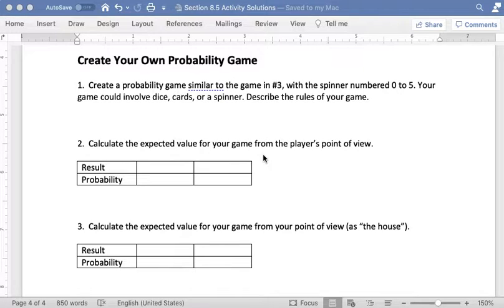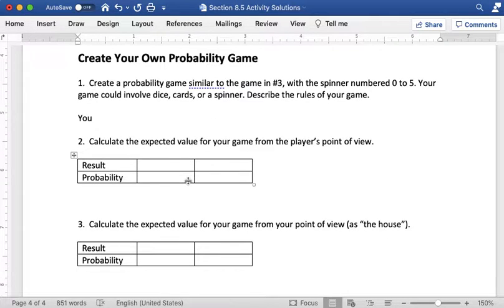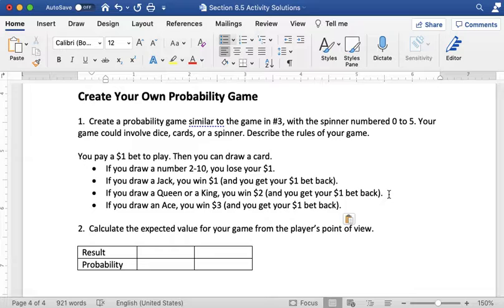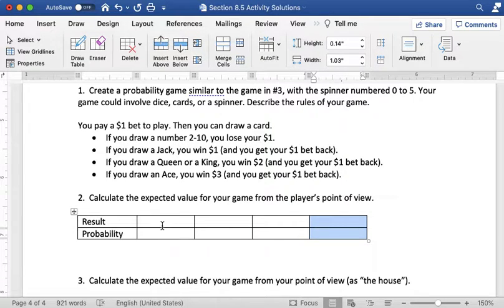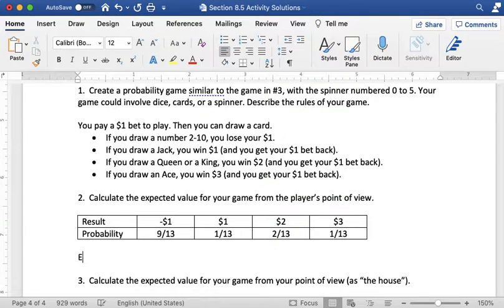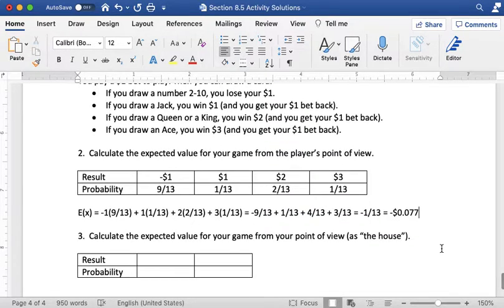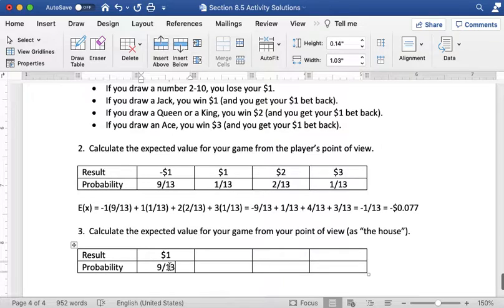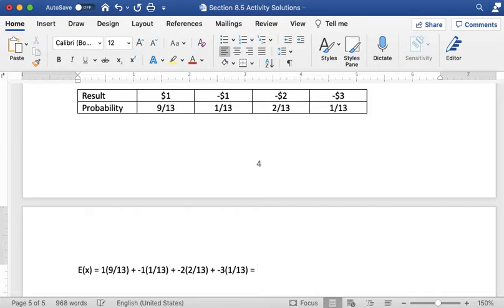Section 8.5 Activity: Create Your Own Probability Game